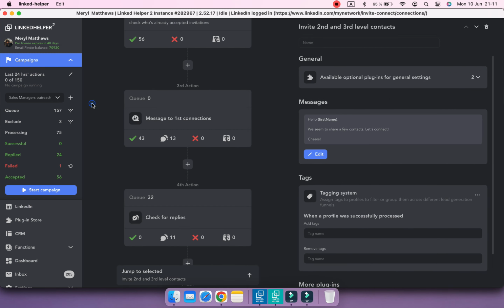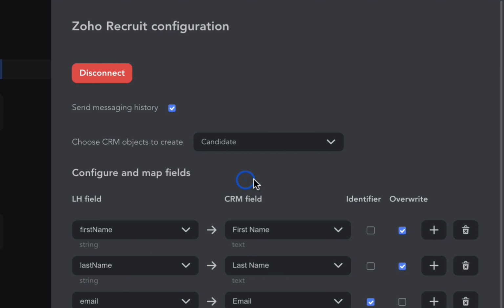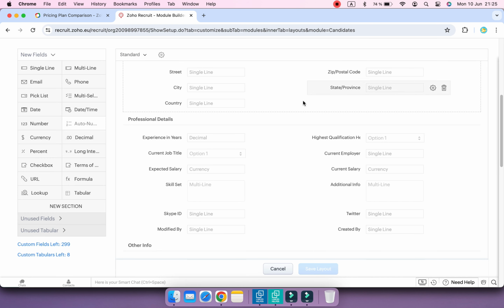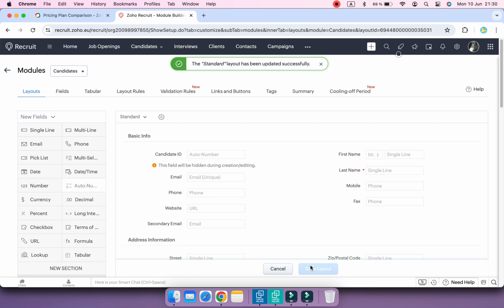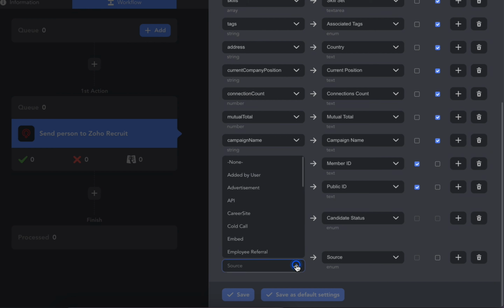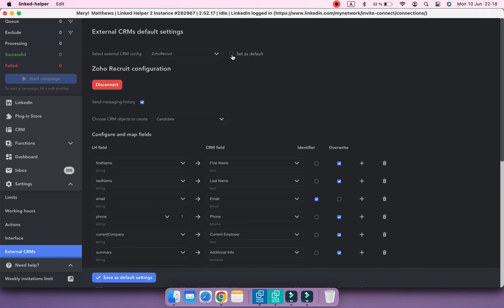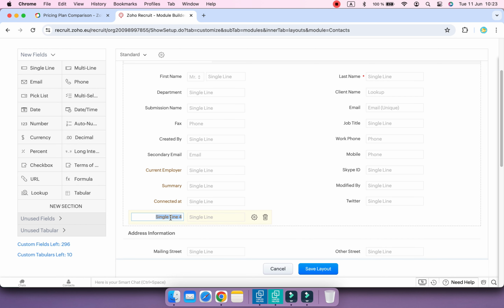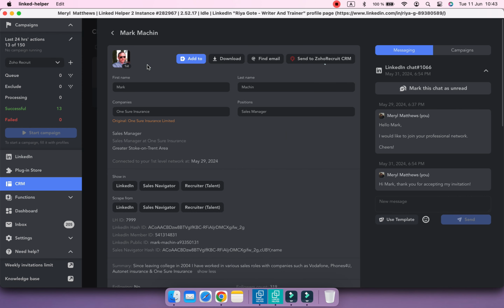Zoho Recruit CRM: Configure export settings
In this video, you'll learn how to transfer profile data and messaging history from Linked Helper to Zoho Recruit CRM. We'll guide you through installing the necessary plug-in, creating a campaign, and mapping data fields between Linked Helper and Zoho Recruit. By the end, you'll be able to efficiently integrate and manage your data within Zoho Recruit.

0:00 - Overview of the integration
0:51 - Install plug-in and create campaign
1:34 - Connect Zoho Recruit CRM
2:00 - Send messaging history
2:18 - Select CRM object
2:49 - Field mapping
4:38 - Create custom fields in Zoho Recruit
6:50 - Set identifiers to avoid duplicates
7:45 - Use constant values
9:01 - Send custom variables
9:24 - Save or save as default settings
10:21 - Add profiles and process
11:00 - Create other objects: Contacts and Clients
13:20 - Additional settings